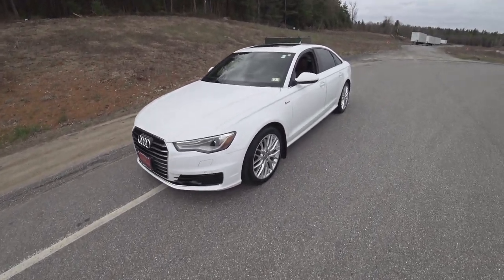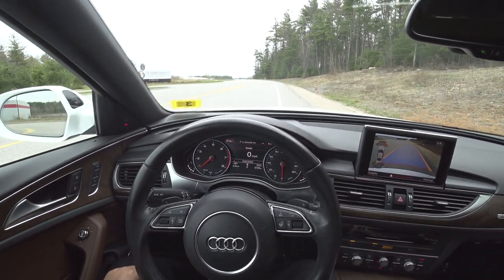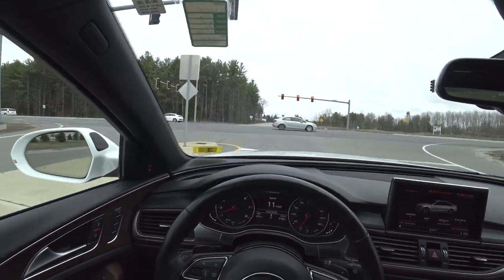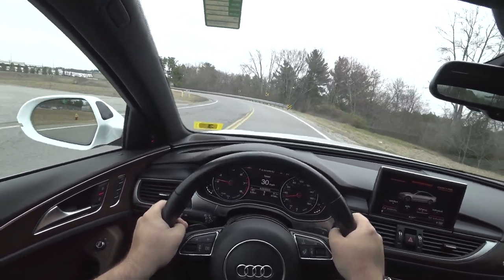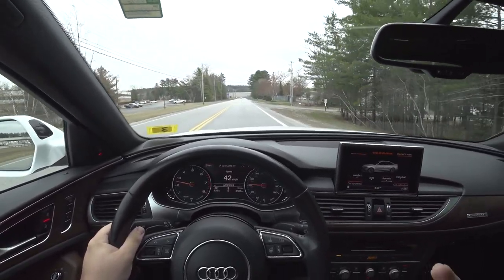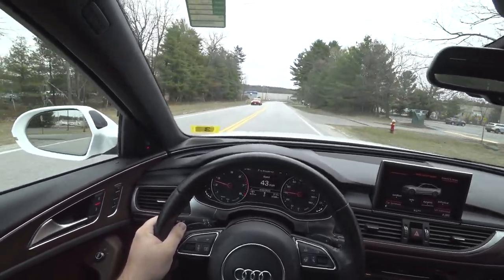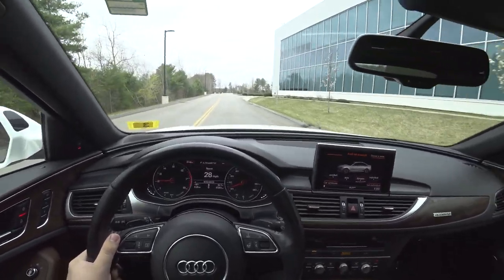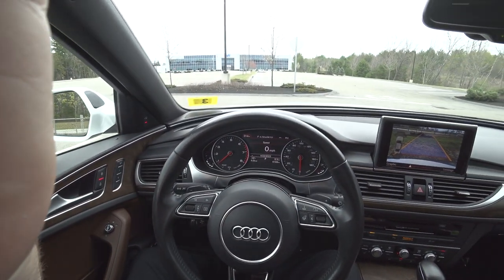2016 Audi A6 Premium Plus 3.0 Supercharged POV Test Drive/Review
This vehicle was provided by INFINITI of Nashua. Check out their other pre-owned vehicles here!